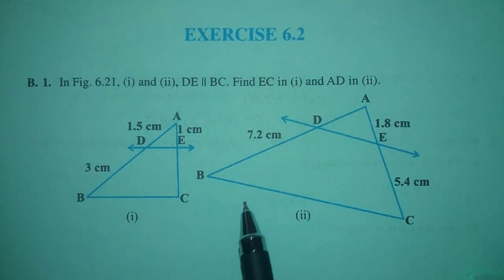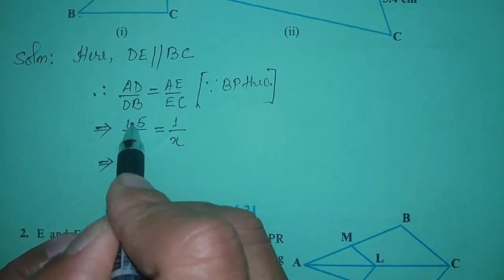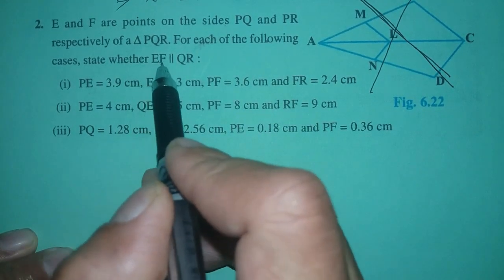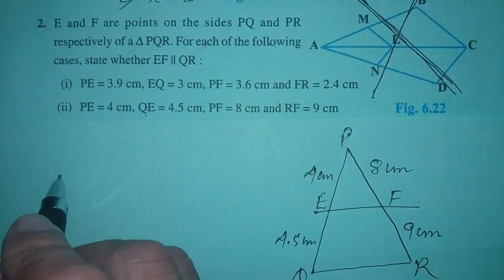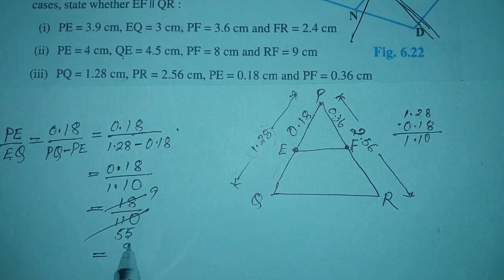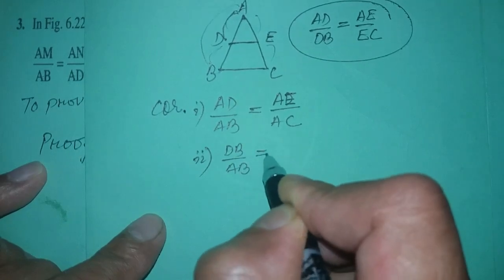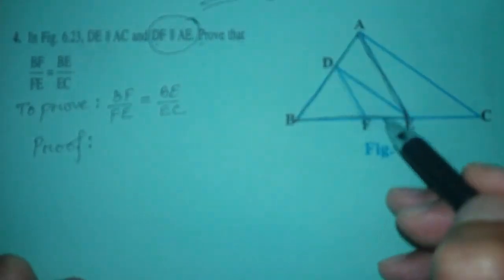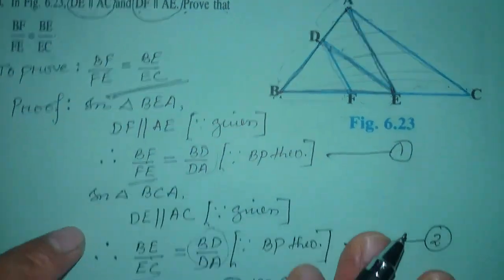Class 10 ch-6 ex 6.1 Q 1,2,3,&4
Class 10 Maths NBSE/CBSE Ex.6.1
Q 1,2,3,&4